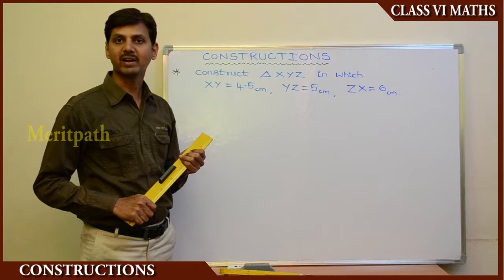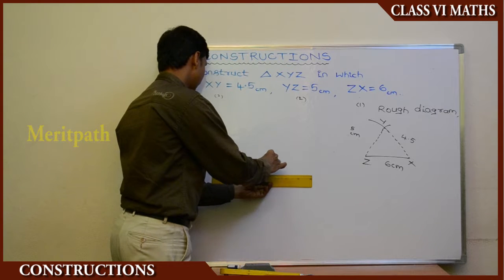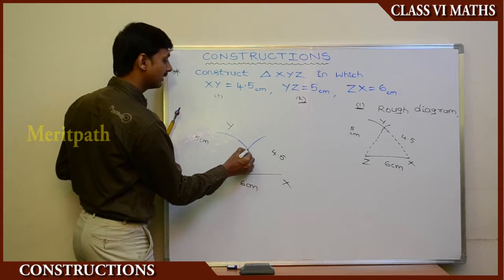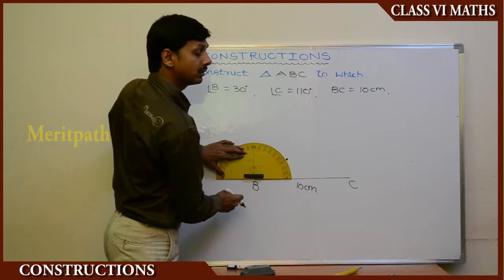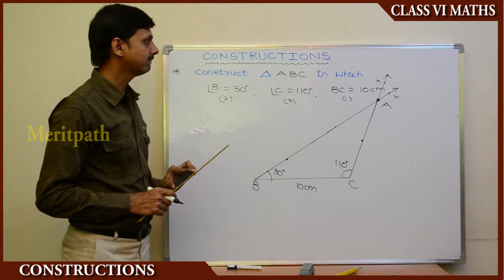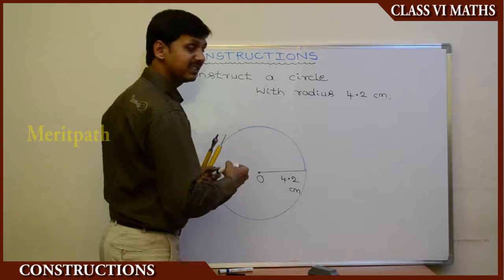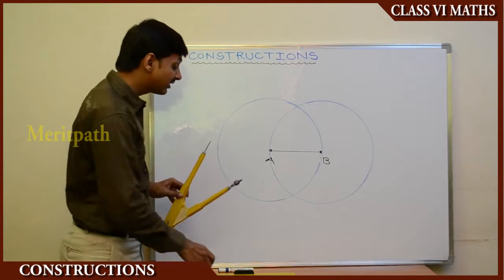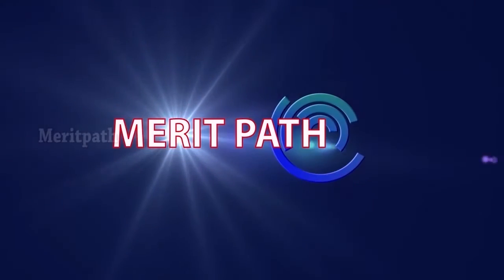6 VI MATHS CBSE CONSTRUCTIONS 4